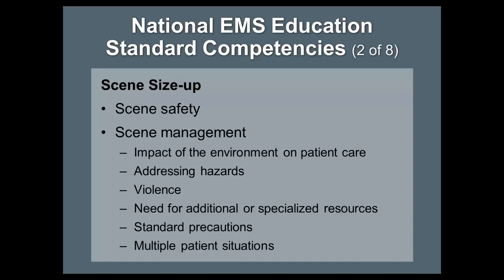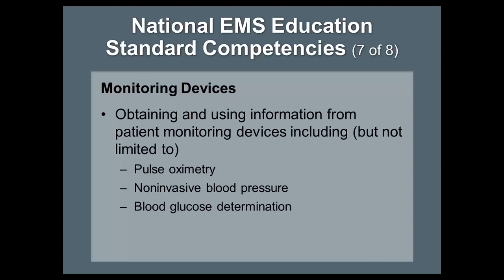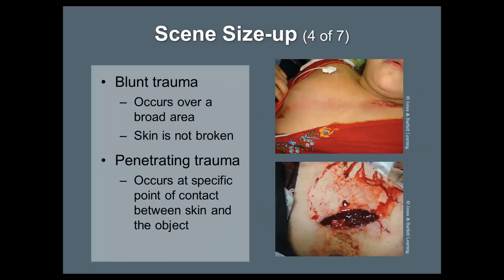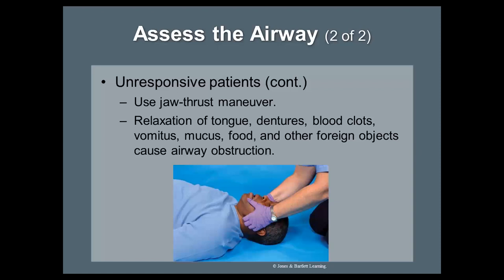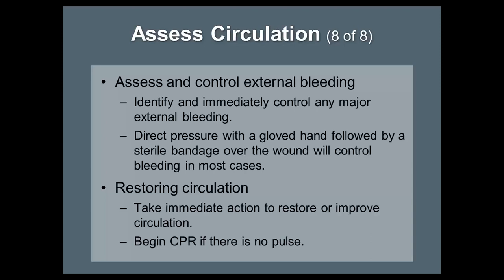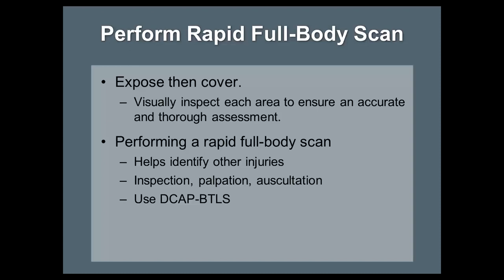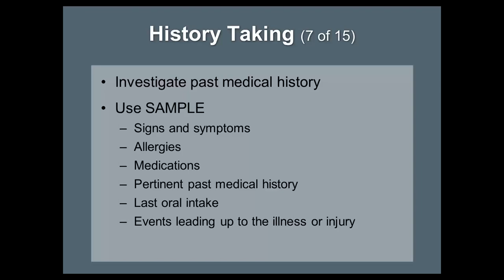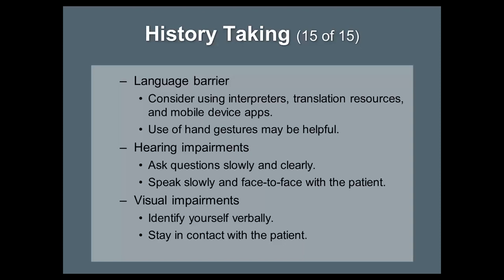ARES Advanced EMT Class A121 - Patient Assessment Part 1